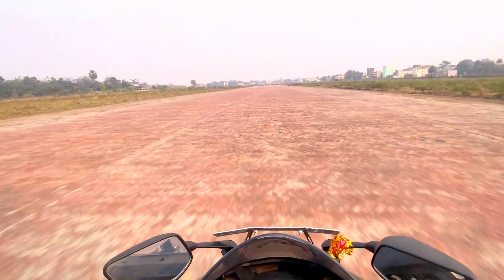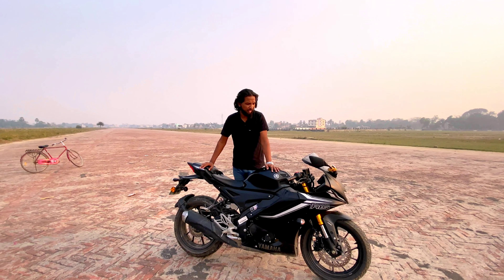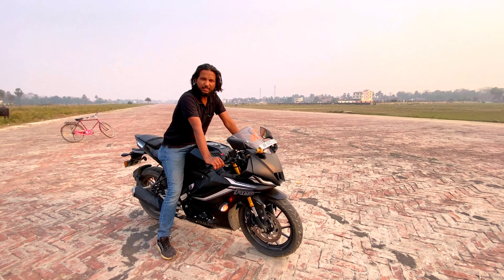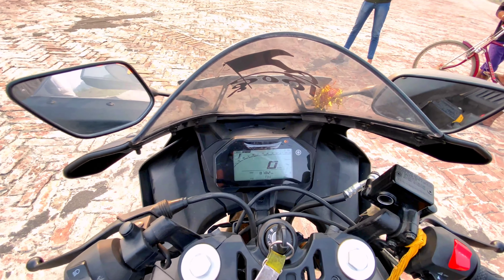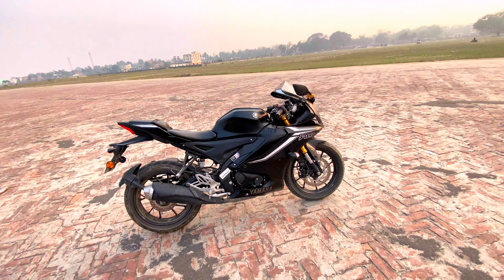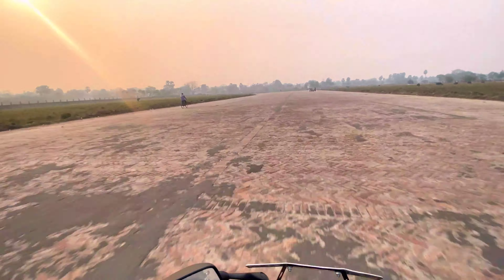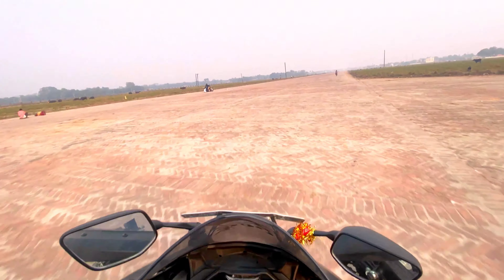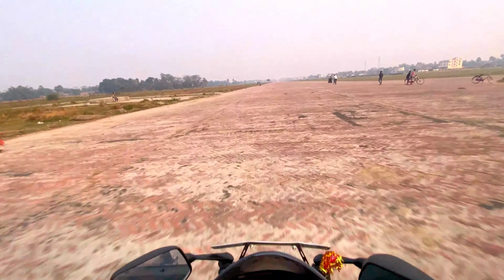Yamaha R15 V4 Walk around | Ride REVIEW | Top Speed in every gear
My Videos will have three parts

1. Touring and Exploring
2. Review Technical information/ Automotive Indusry News and update.
3. QNA